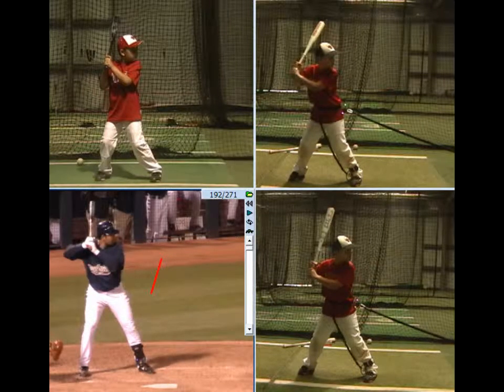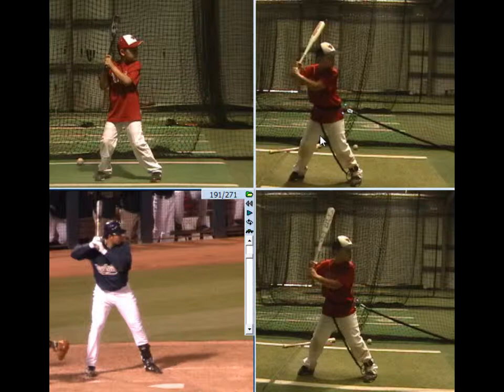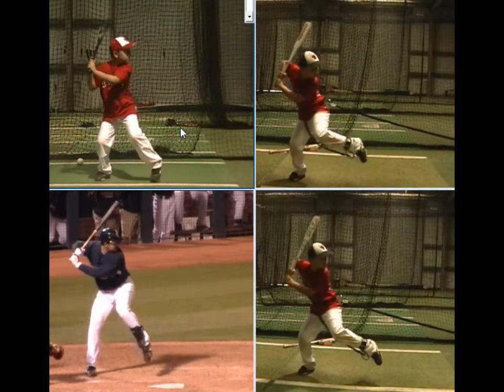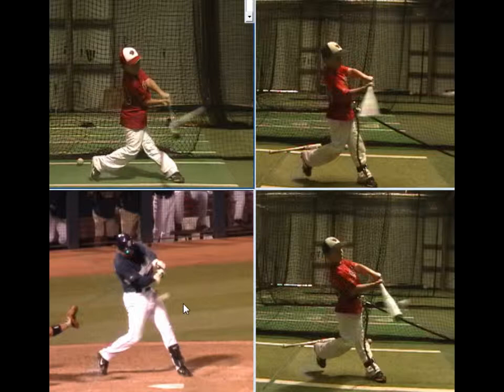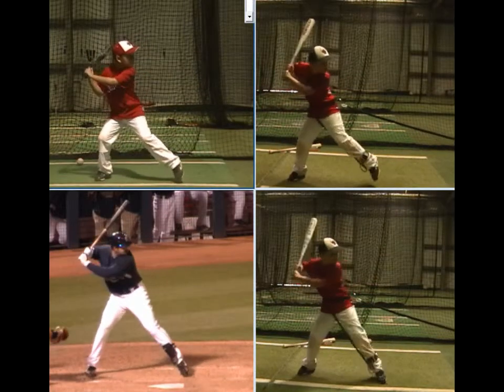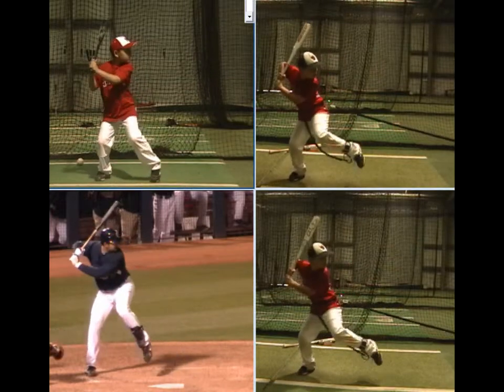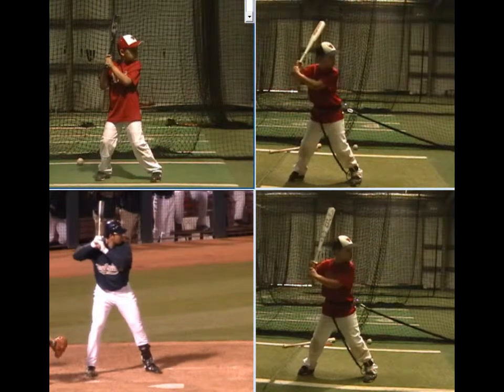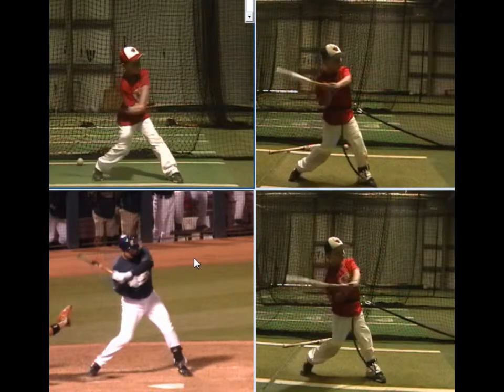Zach Howell 9yrs old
Dr. Yeager's Baseball